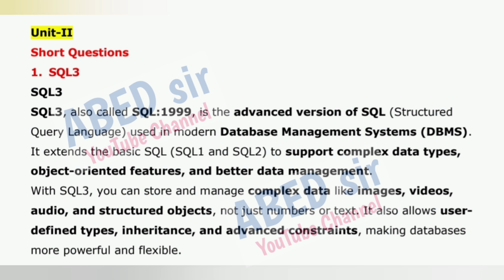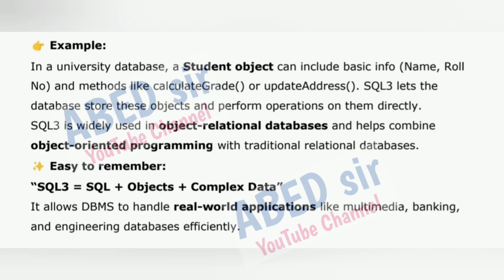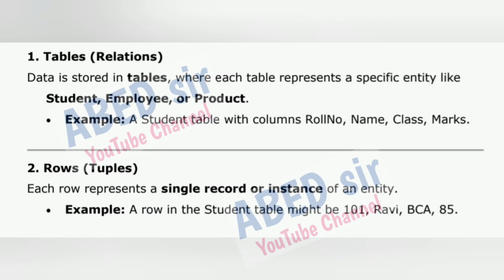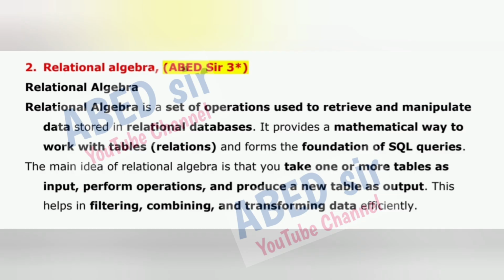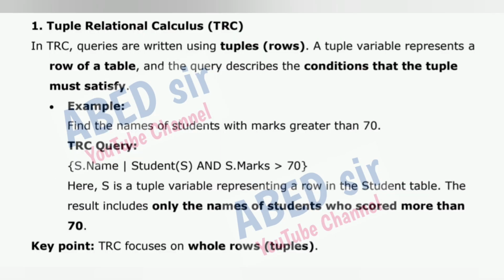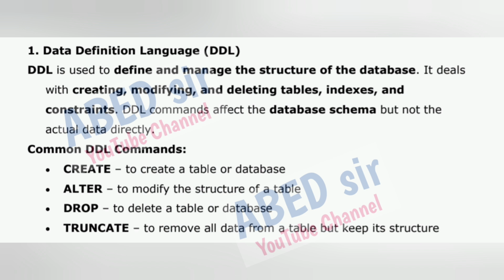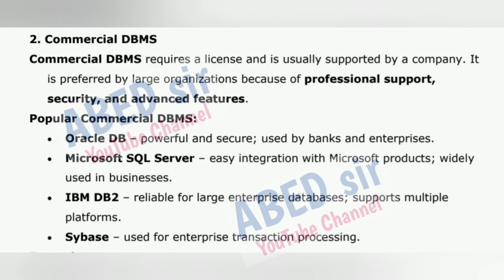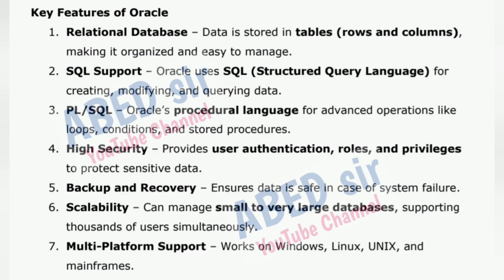DBMS Unit-2 Full Explanation & Quick Revision | MBA 3rd Sem Jan 2026 | OU Exams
VIDEO DESCRIPTION

DBMS Unit-2 Full Explanation & Quick Revision for MBA 3rd Semester Students
This video is specially designed for OU MBA January 2026 exams
Also useful for other universities MBA students
If you have less time and more syllabus, this video is for you
Complete DBMS Unit-2 syllabus explained in simple language
Perfect for last-minute revision before exams
Important concepts covered step-by-step
Exam-oriented explanation with easy understanding
Best video for quick revision + full clarity
No unnecessary theory, only important exam topics
Helpful for both regular & supplementary students
Covers frequently asked questions from previous exams
Designed according to latest MBA DBMS syllabus
Ideal for night-before-exam preparation
Save this video for revision again
Watch till the end for maximum benefit
Don’t skip any part of the video
If you are preparing for Jan 2026 exams, this is must-watch
Useful for OU, Telangana & other universities
Easy explanations for non-technical students
One video = complete confidence in Unit-2
Helps you score better marks in DBMS
Like the video if it helps you
Comment if you want Unit-wise revision
Your support motivates us to create more content
All the best for your MBA exams 2026 🎯